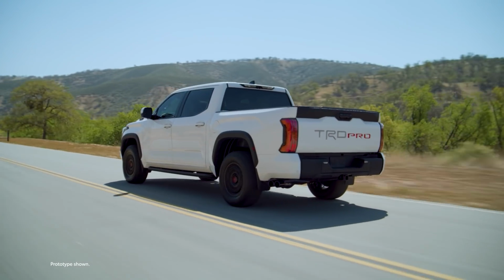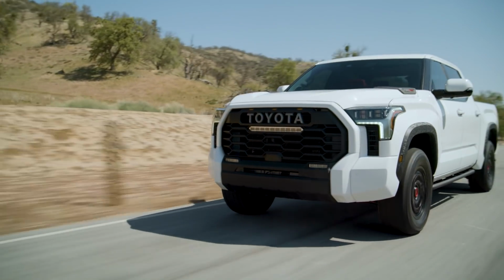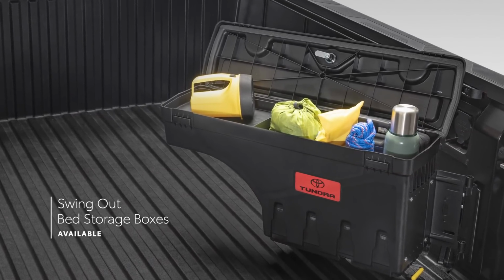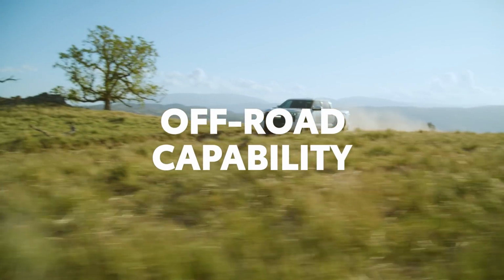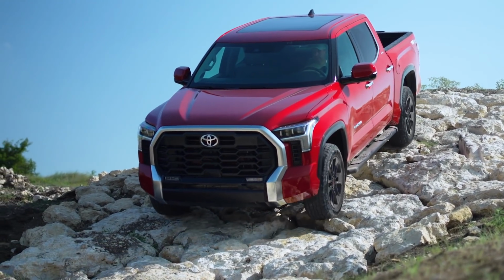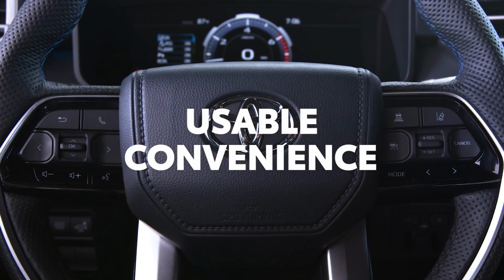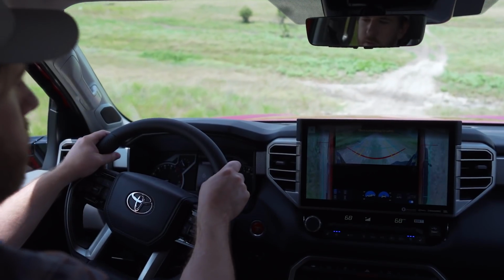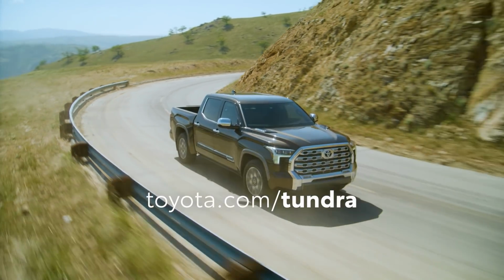2022 Tundra Overview | Tundra Capstone, Engine Power & More | Toyota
What does next generation capability and performance look like? Like the all new 2022 Toyota Tundra. Tundra's all-new third generation is making a full-size splash.

0:00 2022 Toyota Tundra Overview
1:07 How much power does the new Tundra have?
2:26 What kind of frame does a Tundra have?
4:47 Is Tundra a good off road vehicle?
6:24 New Tundra Trims for 2022: Capstone & TRD Pro, etc
7:52 What is Toyota Tundra convenience package?

With its unbeatable reputation for quality, durability, and reliability, the new 2022 Tundra is the do-anything companion for a new generation.